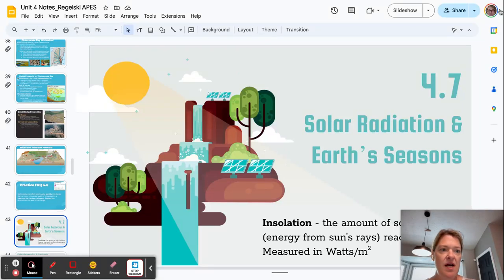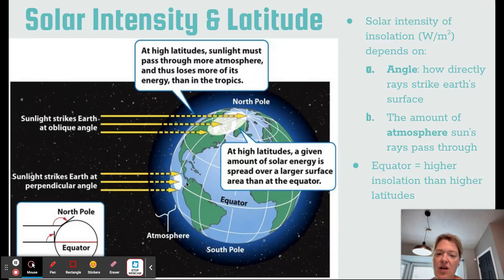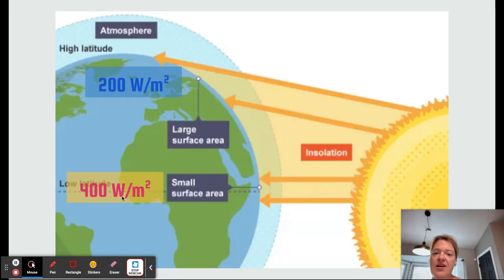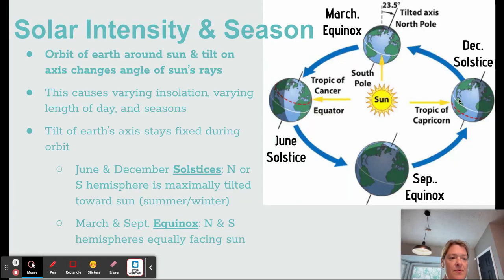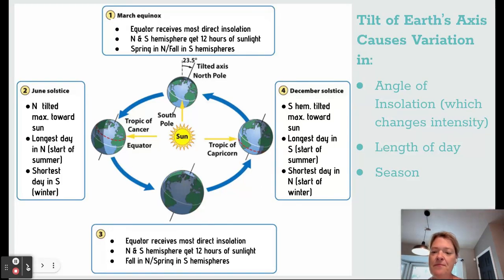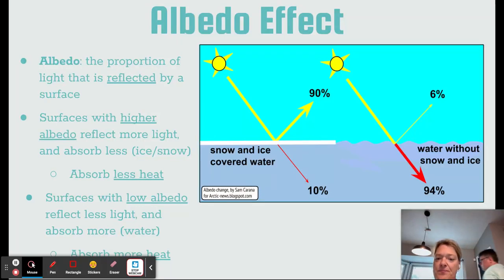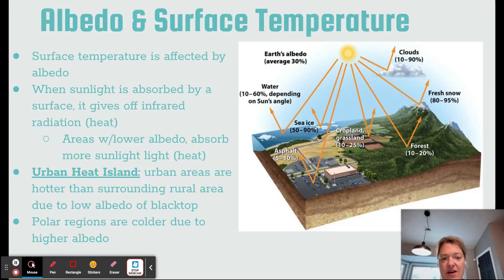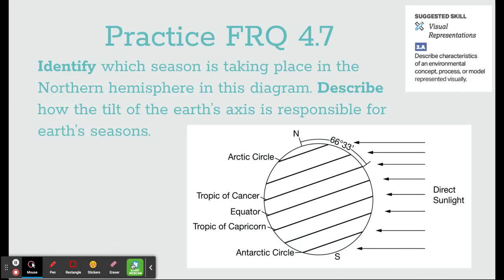4.7 Earths Seasons